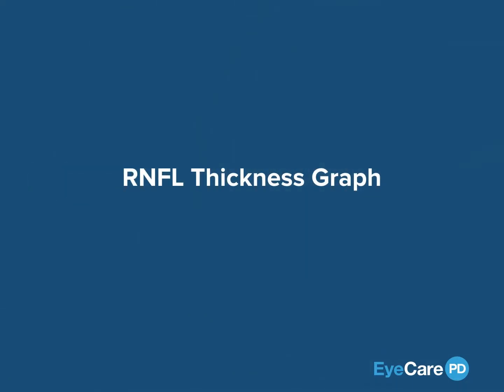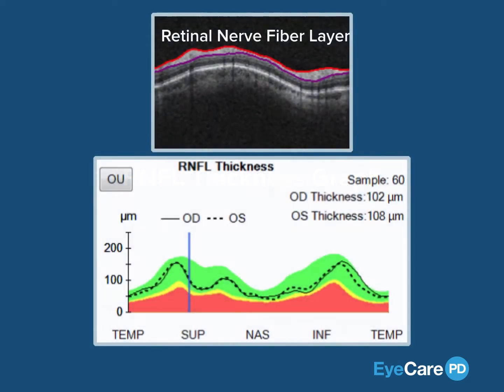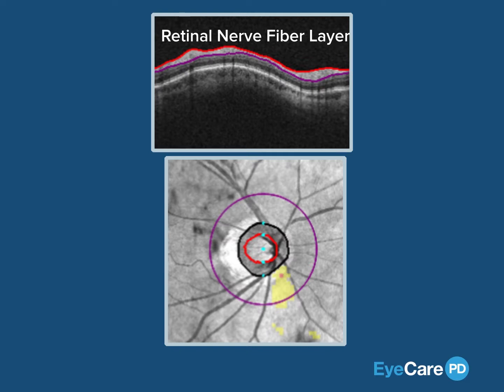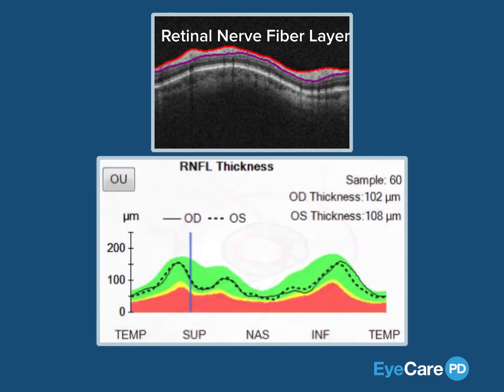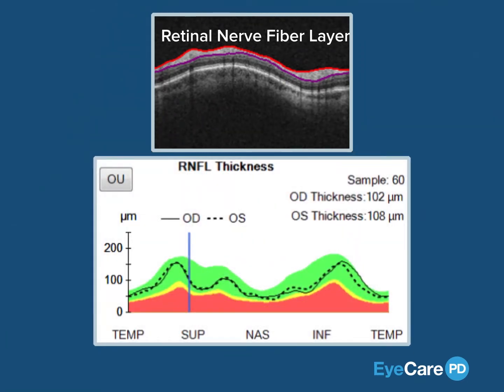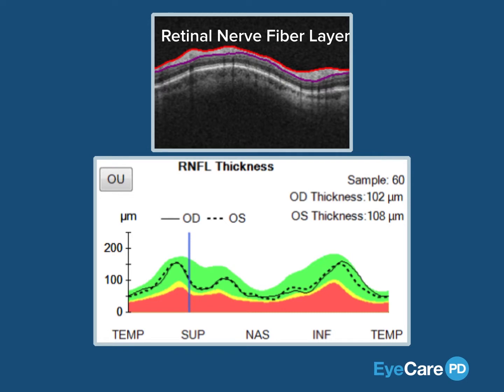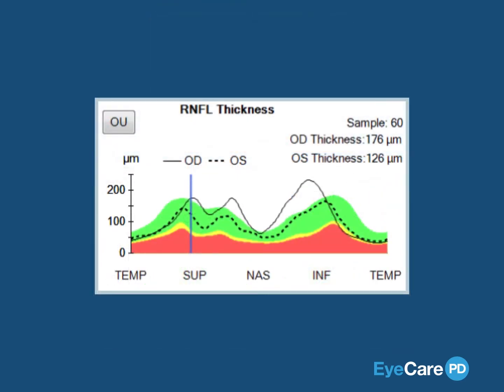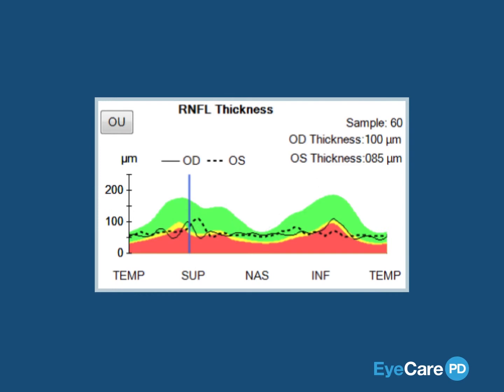LEVEL 5 RNFL Graph